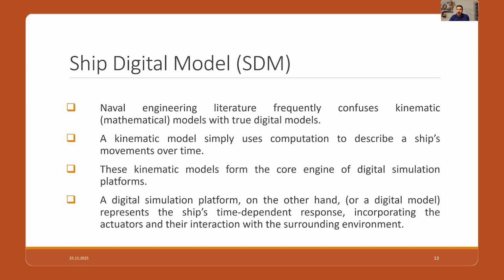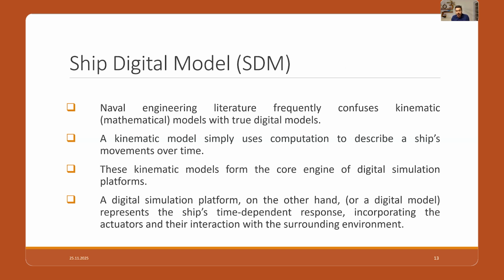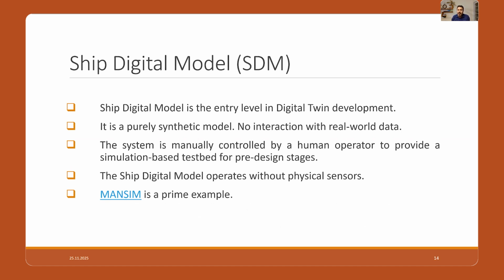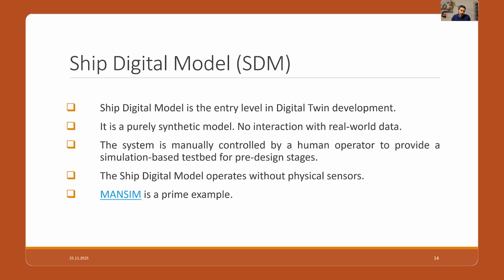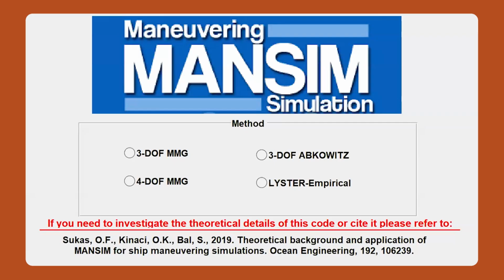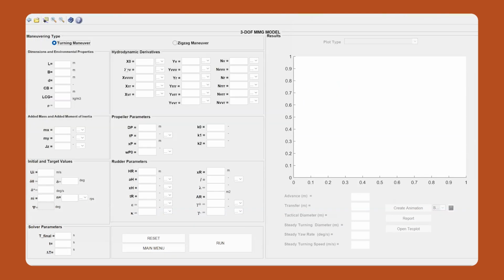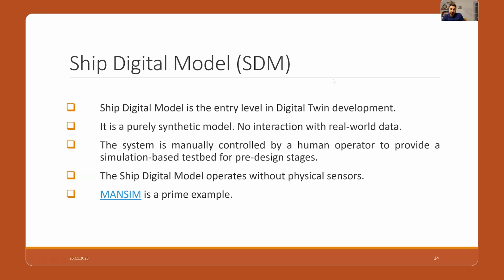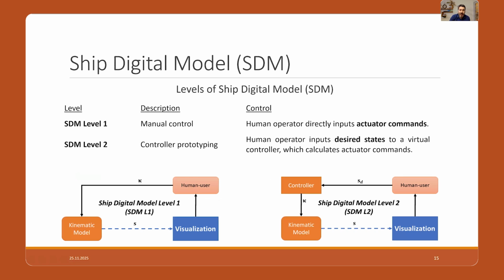Ship Digital Model